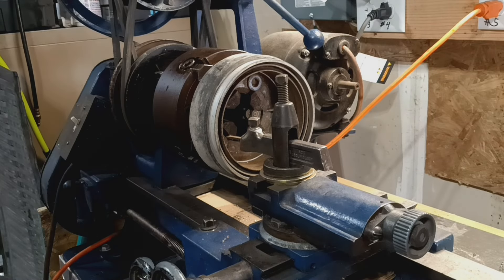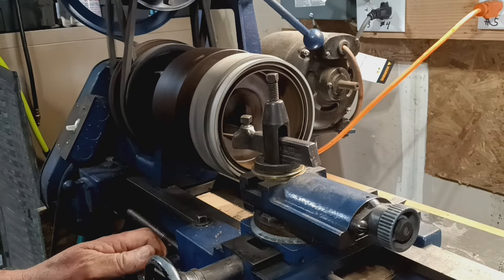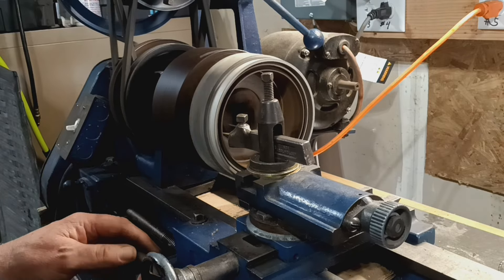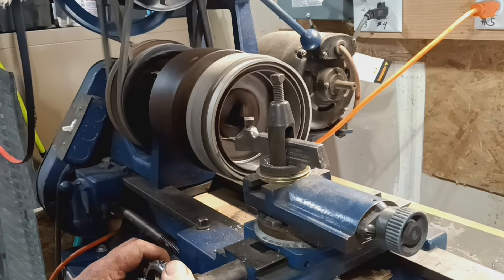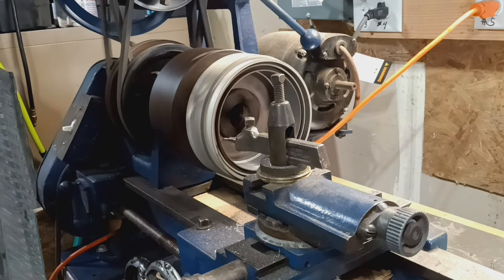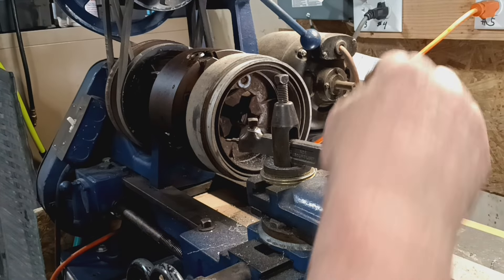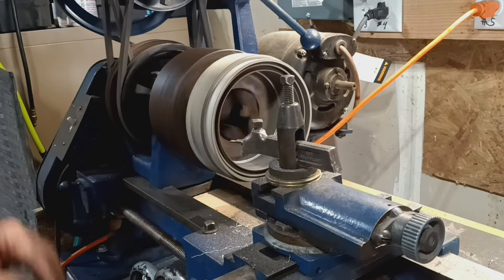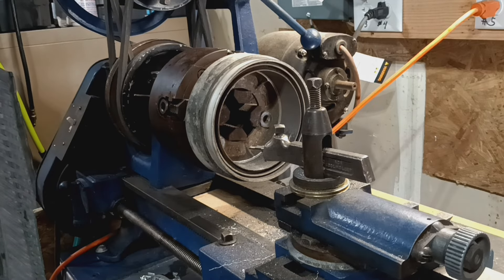TW 200 Turning the Rear Drum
I be turning stuff!